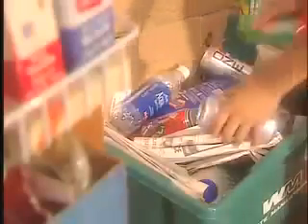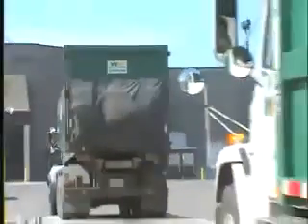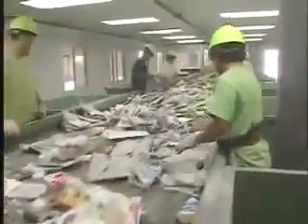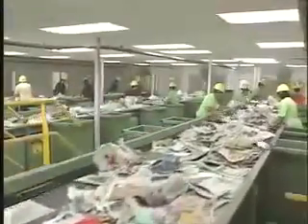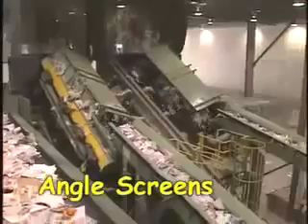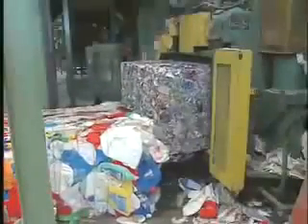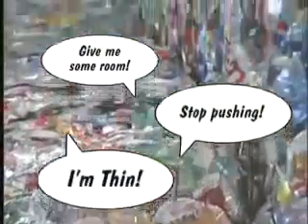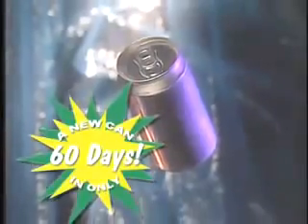manchesterpaperplastic co uk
Kids learn about recycling with Waste Management's Mr. Cool Can as this video follows paper, plastic, glass and aluminum waste from your home through Waste Management Recycle , Manchester Paper Plastic Ltd